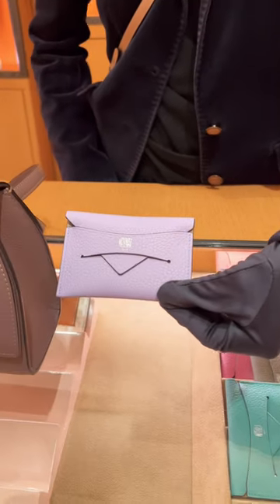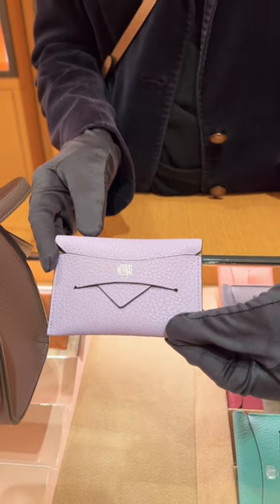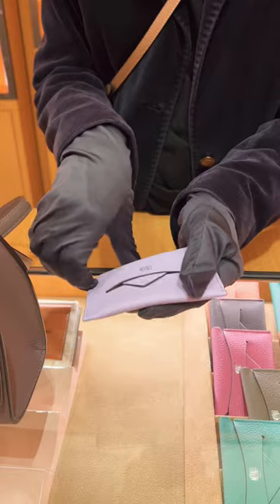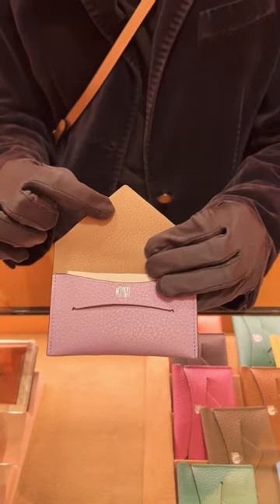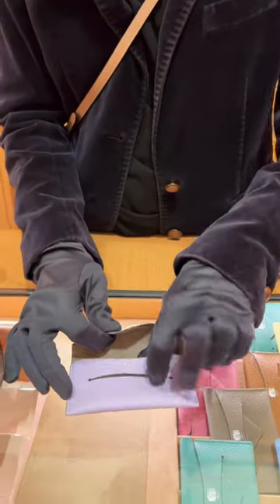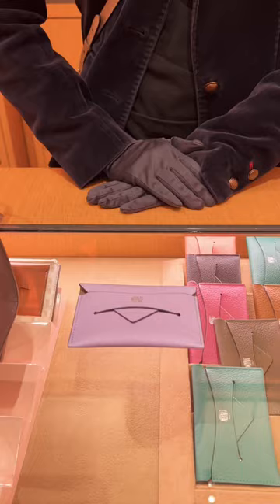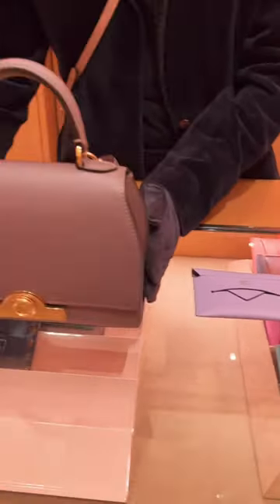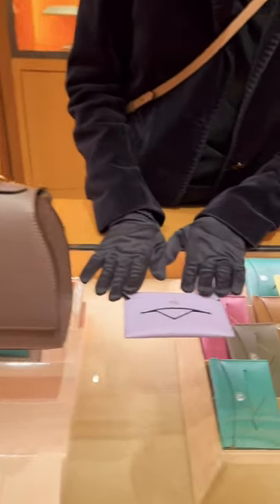MOYNAT Rejane Ultimate Classic Bag Price , Card Holder